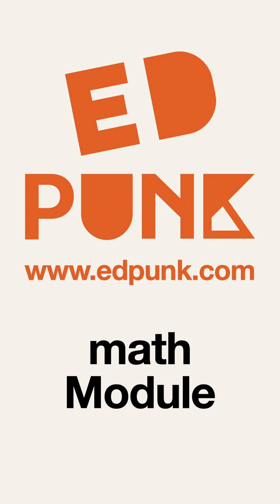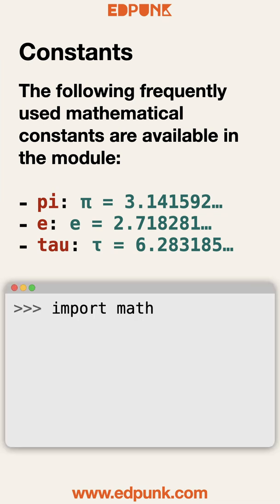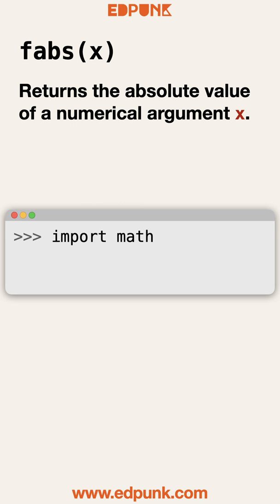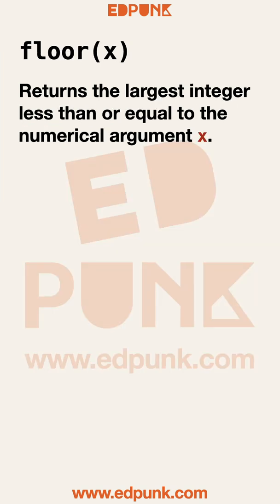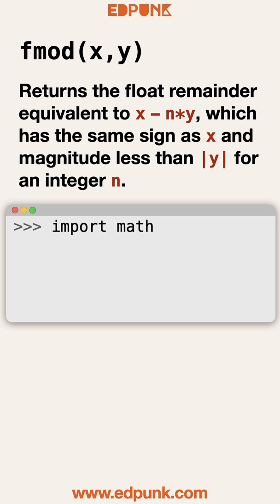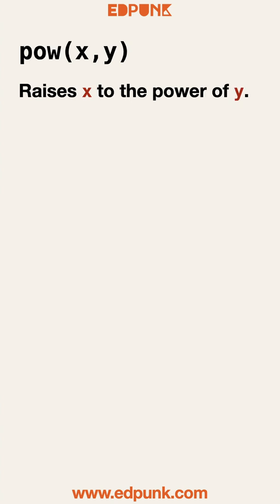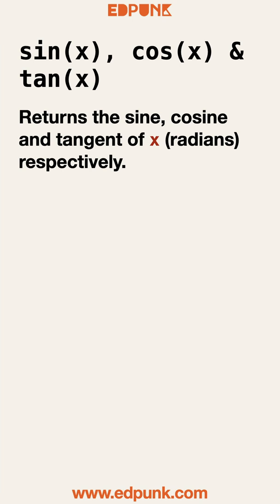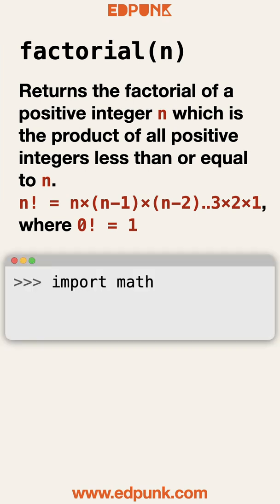[Day 86] Python math Module - Functions, Examples | Learn Python | Light Mode